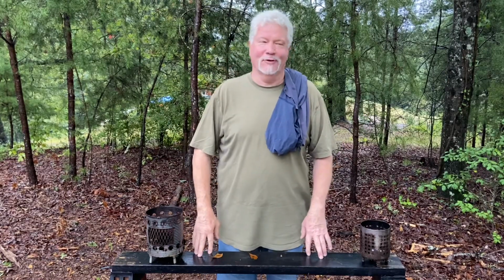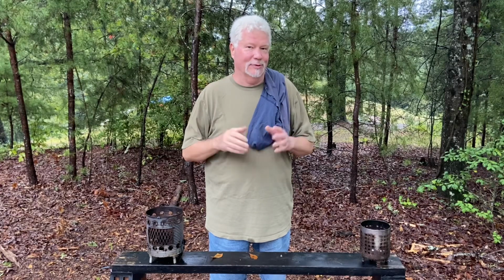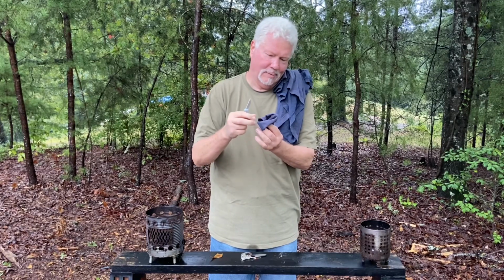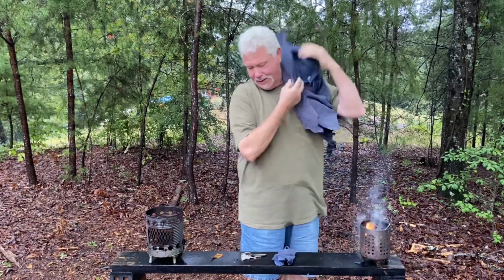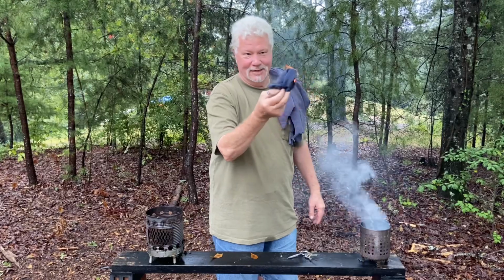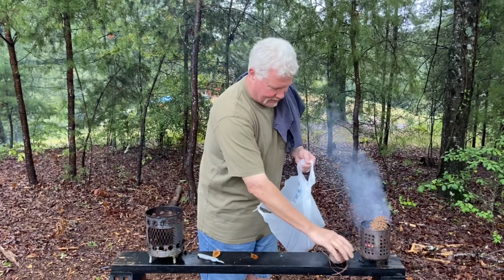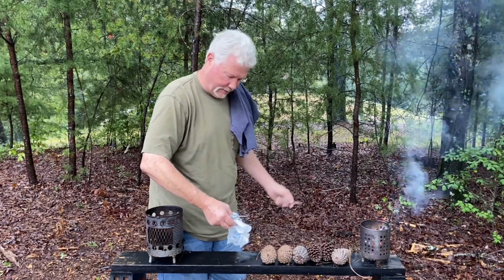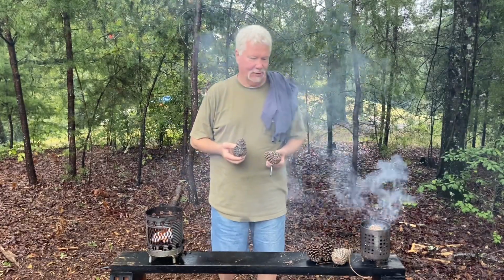Making Ferro Rod Fire When Everything’s Soaking Wet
Many times when tinder is just too damp to Ferro Rod ignite all that's needed is an open flame to get things started. With these 3 techniques that I demonstrate and one that I mention, you'll have much more than that. They will produce a very hot and enduring flame that will ignite some of the most stubborn and damp tinders and/or kindlings.